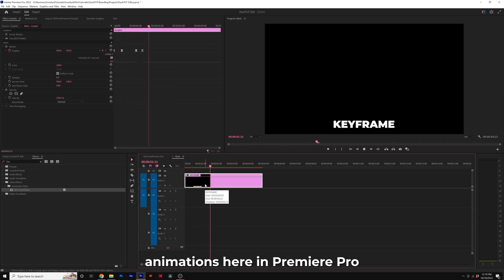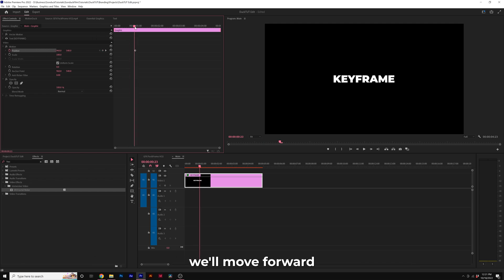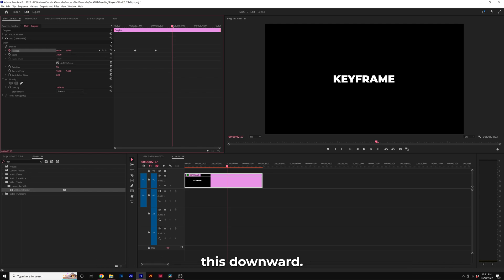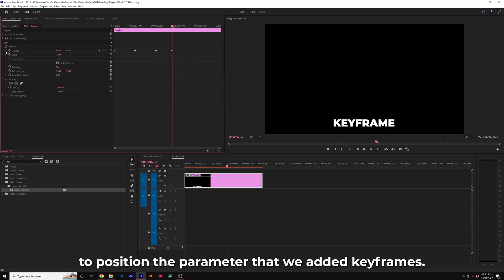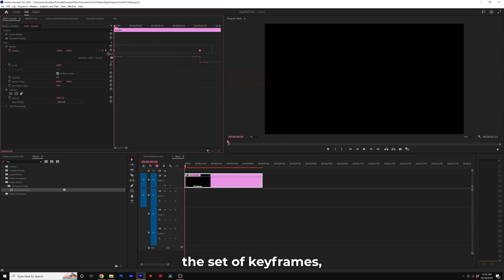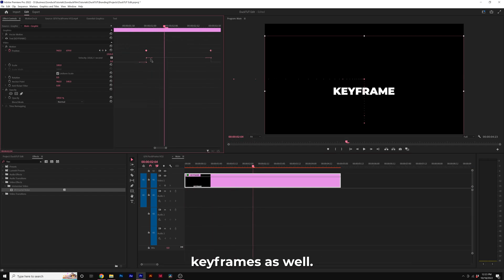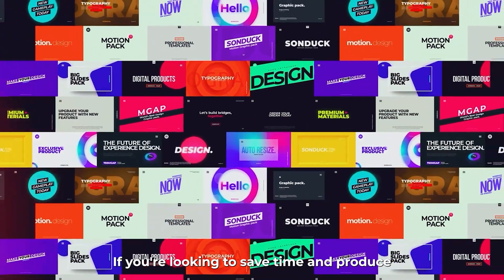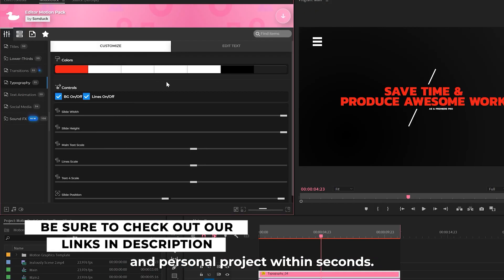Add Smooth Ease Keyframes and Control Animation Speed in Premiere Pro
Keyframing your animations in Premiere Pro is never an appealing task. By default, the animations are linear and boring. So in this Premiere Pro tutorial, learn how to make your keyframes smooth by controlling the animation speed. To make keyframes smooth you must be able to adjust the velocity settings of your animations. Controlling the velocity is a super simple task. All you need to do is set your keyframes and then adjust the handles.

Here's the breakdown from the Tutorial:
1. Add your linear keyframes to any parameter in Premiere Pro.
2. Click the dropdown arrow next to the parameter
3. Select the keyframe and adjust the handles to control the animation speed.

Creating smooth keyframes and control the speed of your animation has never been easier in Premiere Pro CC 2022. When it's all said and done, your Premiere Pro animations will be the best. So start creating your keyframes with ease.